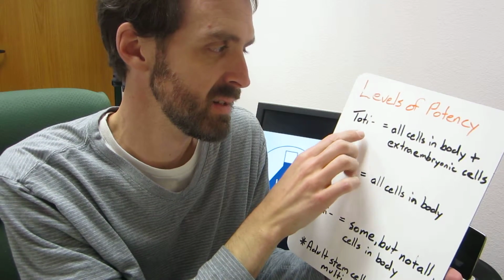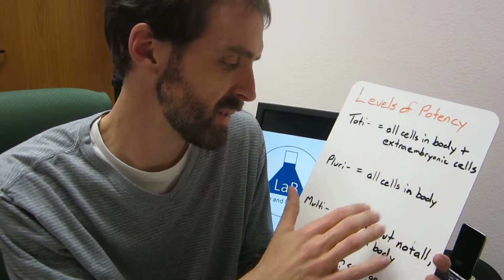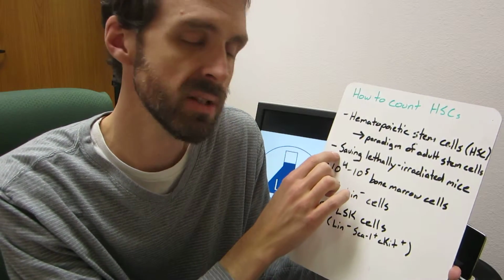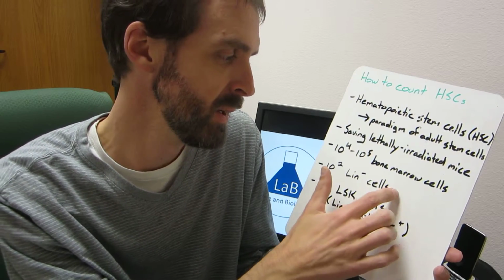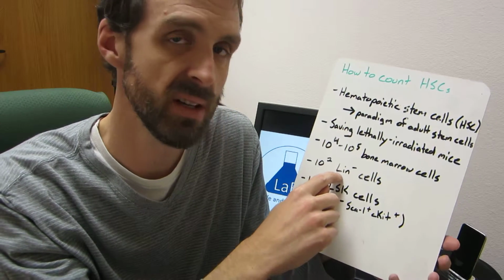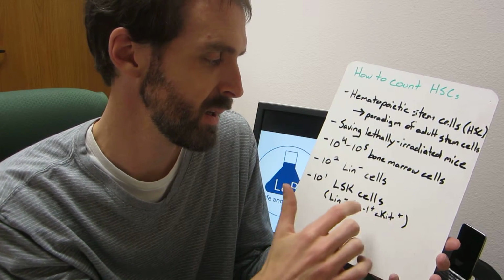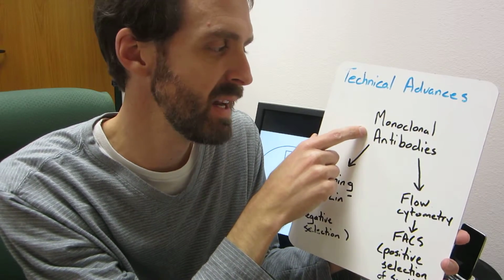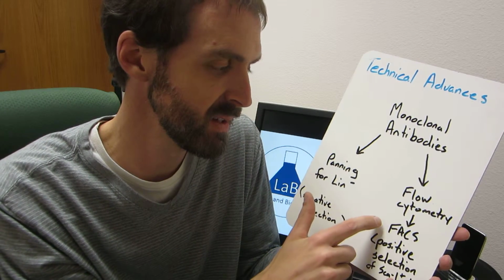Episode 016 - Adult Stem Cells: Hematopoietic Stem Cells as a Paradigm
Life and Biology - Episode 16 - Adult Stem Cells: Hematopoietic Stem Cells as a Paradigm
Dr. Joel Graff